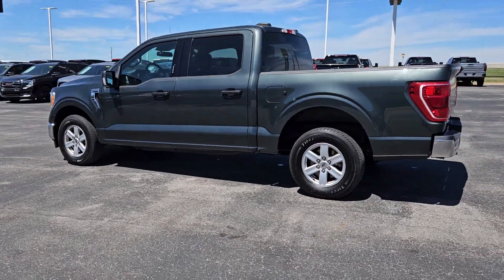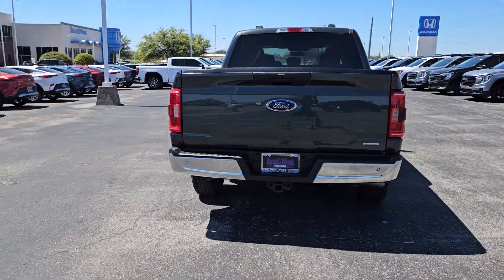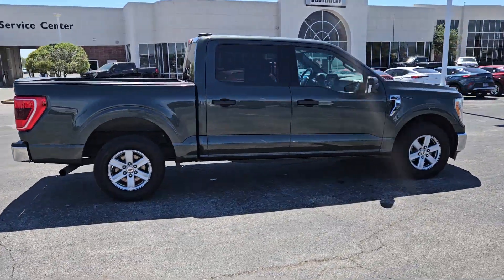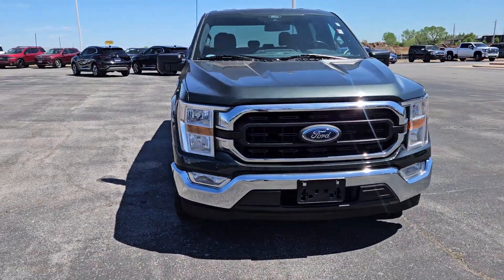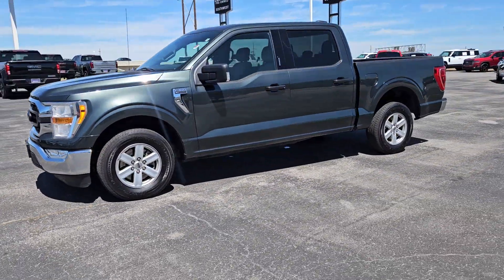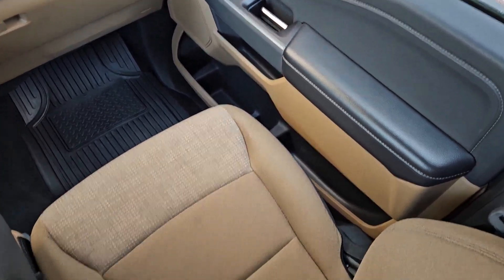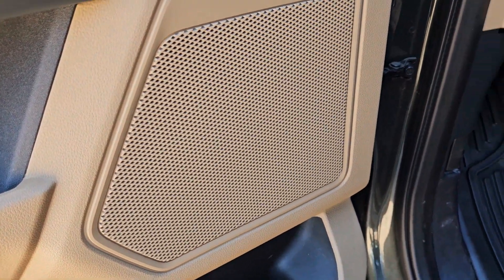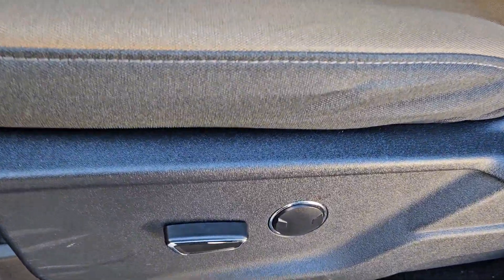2021 Ford F-150 OK Lawton, Oklahoma City, Norman, Wichita Falls, Vernon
Pre-Owned 2021 Ford F-150  available at Southwest GMC located in 5002 NW Cache Rd, Lawton, OK, 73505. Servicing the Lawton, Oklahoma City, Norman, Wichita Falls, Vernon area.
Please mention the stock BE00025 when you contact the dealership for this vehicle.

Looking for your dream car? It could be the  2021  Ford F-150.  Take a closer look at this full-size F-one-fifty. It's the light-duty pickup that leverages military-grade aluminum alloy and high-strength steel to produce class-leading towing and payload capabilities. What's more, available options let you customize its hard-working bed so you can be more productive than ever before.  These are just some of the great options this vehicle comes with: Keyless Entry, Back-Up Camera, Alarm, Electronic Stability Control, Steering Wheel Audio Controls, Intermittent Wipers, Traction Control, Passenger Vanity Mirror, Tire Pressure Monitoring System, Adjustable Steering Wheel. Feel the satisfaction that comes from reaching a higher level of productivity in this F-one-fifty. Treat yourself to a test drive today. Our friendly staff will give you an outstanding customer experience.